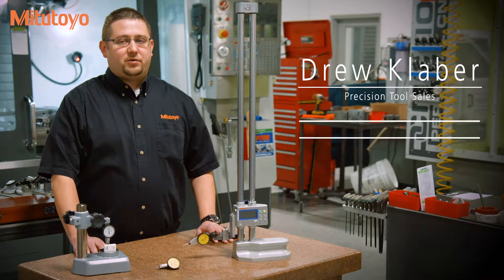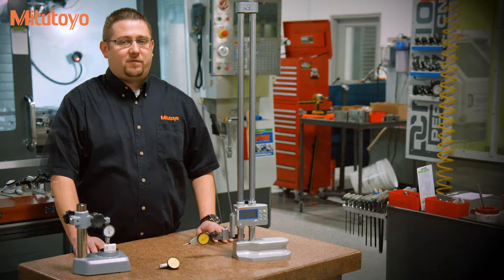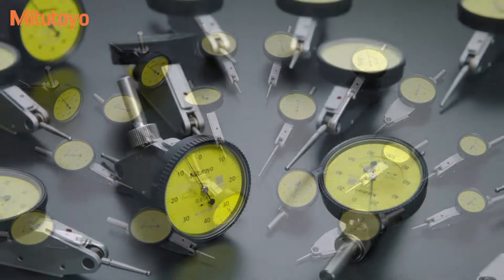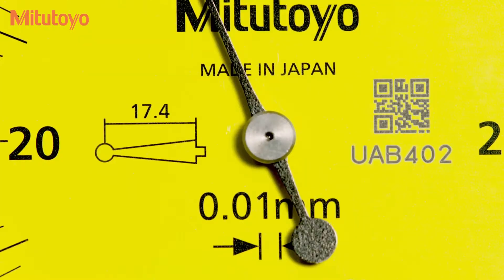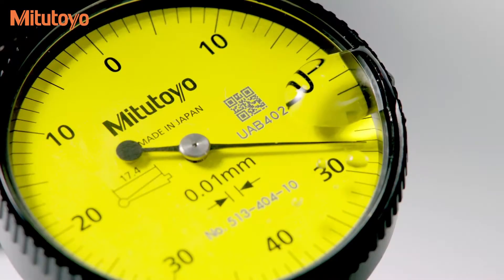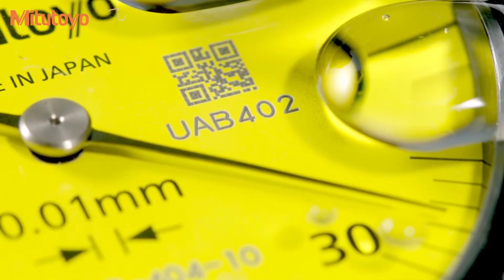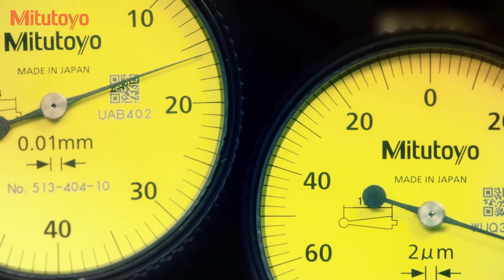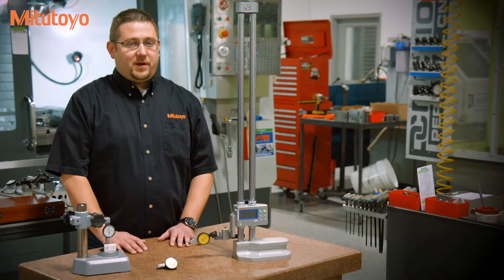Test Indicators 513 series